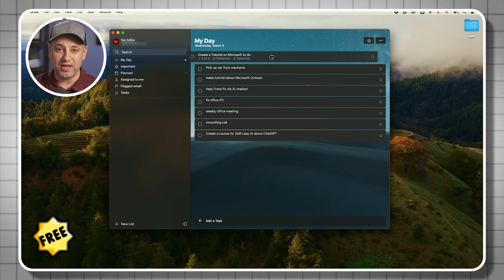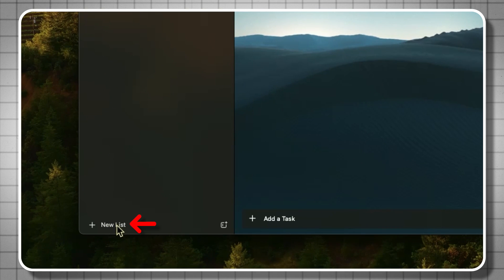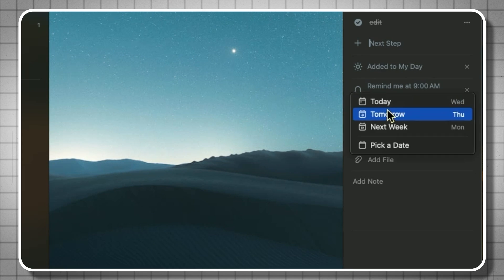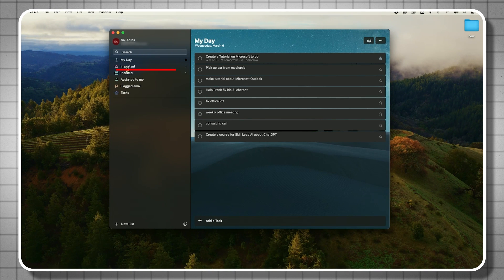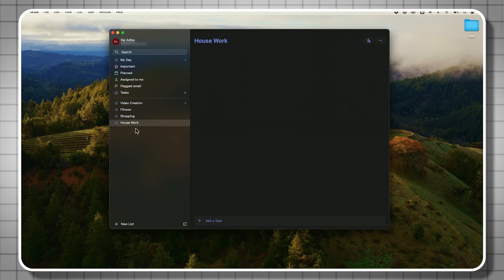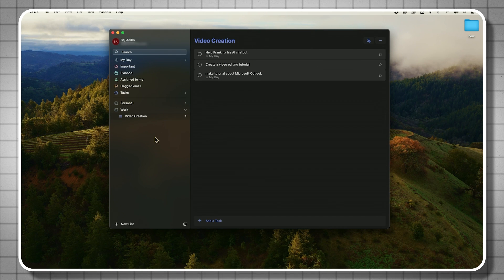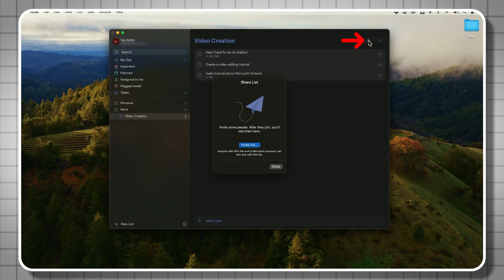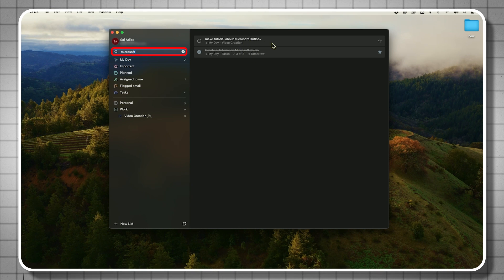How to Use Microsoft To Do - Complete Tutorial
Microsoft To Do is a free app from Microsoft and it’s one of the best to-do list apps on the market.

This app will sync across all your devices. I use it on my computer, my phone and my iPad and it seamlessly syncs up across all.

Once you install Microsoft, log in with your Microsoft account or create a free Microsoft account if you don’t have one.

Here is the best way to get started with To Do.

On the left column, you can see all the different folders or lists. And you can create new ones here, which I’ll show you in a second.

Within each list, you can individual tasks. You can simply create a new task by typing in text and press enter.

Each task also has a window, where you can add steps, reminders, due dates, files, and notes.

The next step is organizing your tasks.  Once you have several tasks in any list, you can sort them by simply dragging and dropping the task. Once you finish a task, you can click the checkmark to mark it as complete.

To organize your account even more, you can create groups. Each group can have lists inside of it.

Collaboration is another useful part of Microsoft To Do. You can invite anyone with an email to join any to-do list.